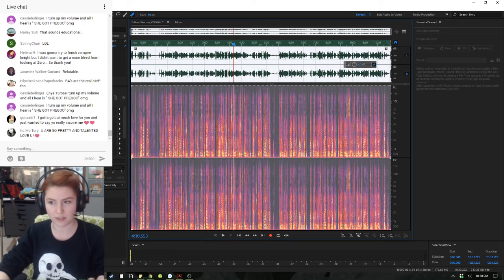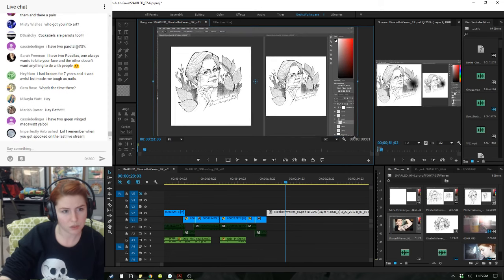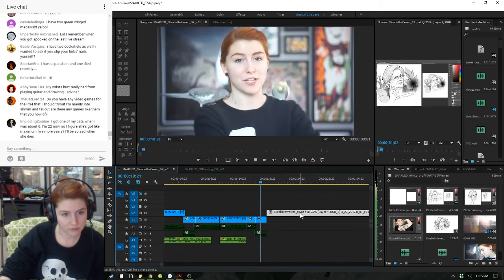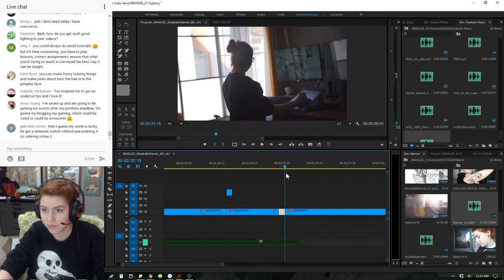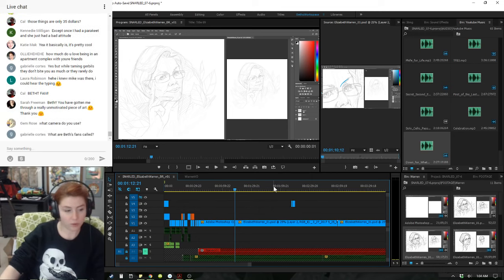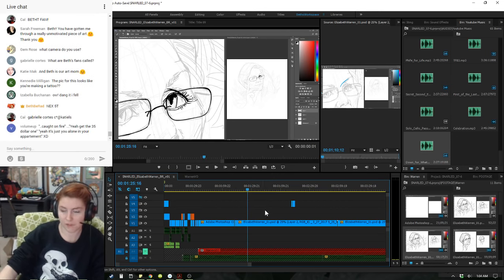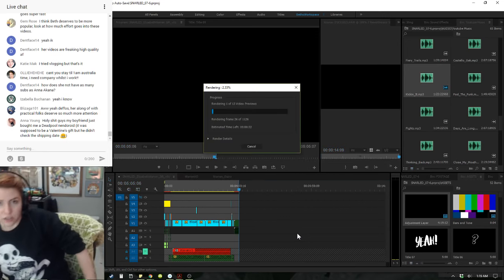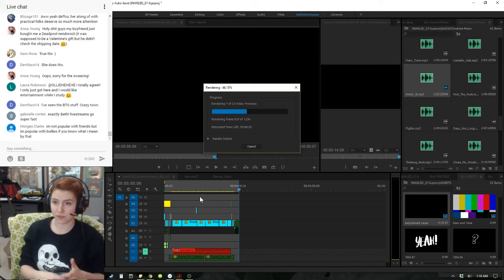Editing Rad Art: Elizabeth Warren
I need to edit Rad Art for Snarled, and I recently discovered editing livestreams are a thing... SO LETS DO IT!